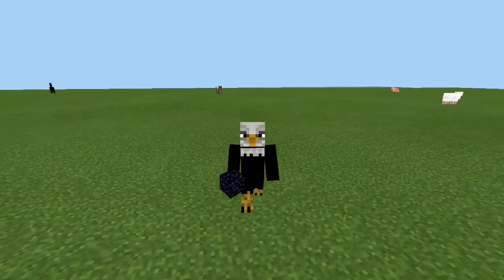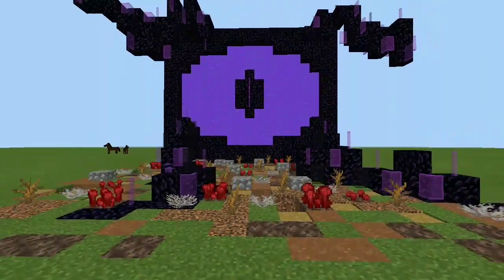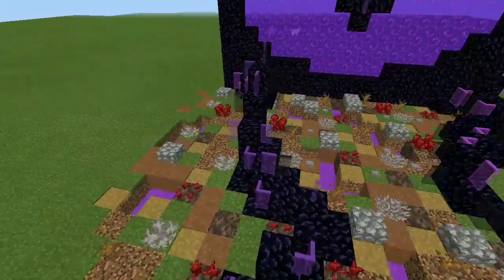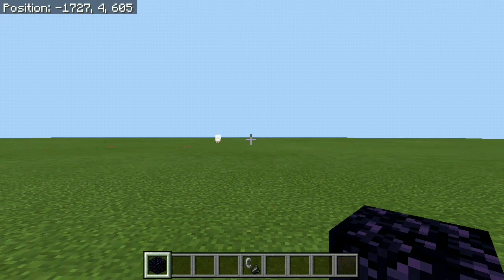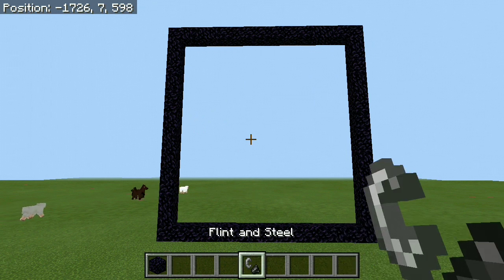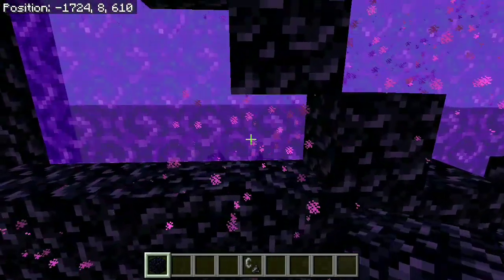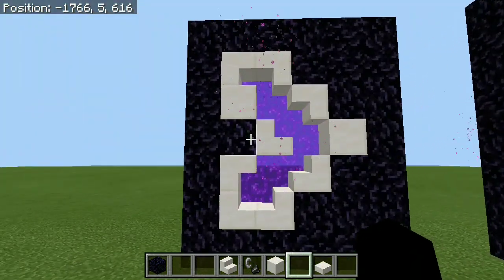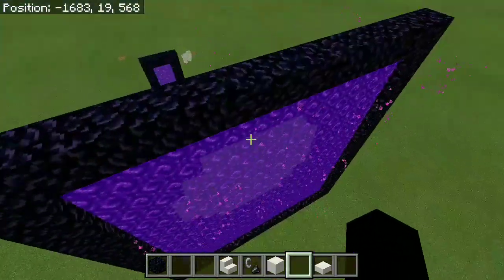🦅 How To Make Simple Custom Nether Portals In Minecraft (Java & Bedrock)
DON'T CLICK THIS!!! Have you ever wanted to know how people make custom nether portals in Minecraft. Well wonder no more I'm gonna be showing you exactly how to make custom nether portals and everything you need to know about them.

SOUNDS / MUSIC
AudioBible - No Time For Games
SoundBible - Hit
SoundBible – Splash